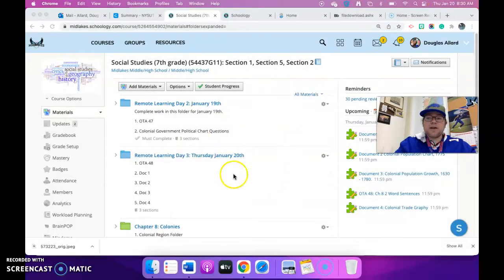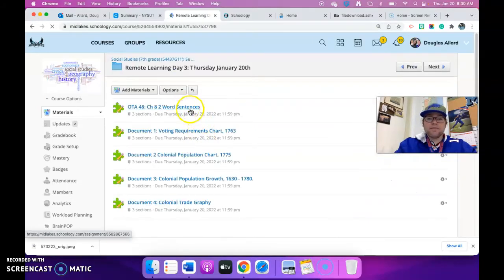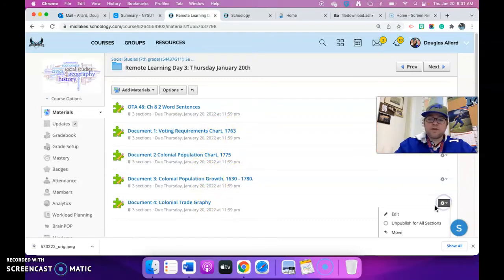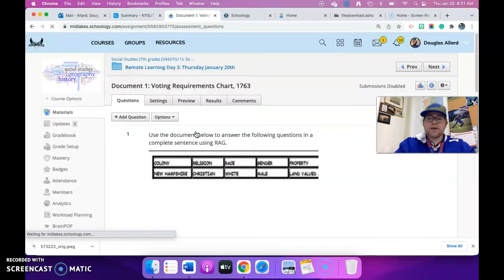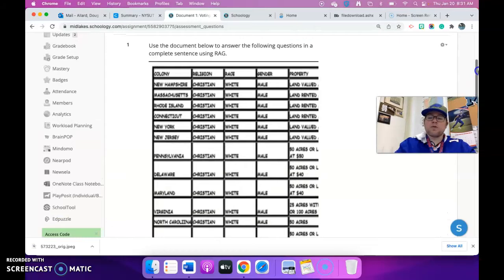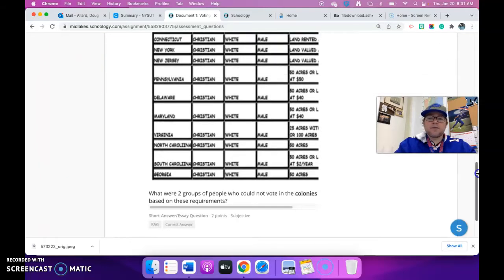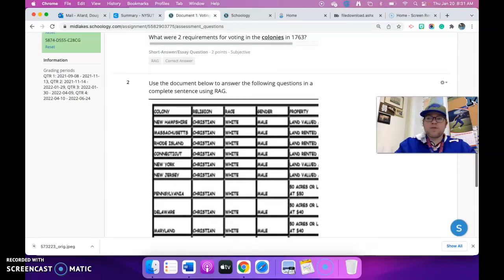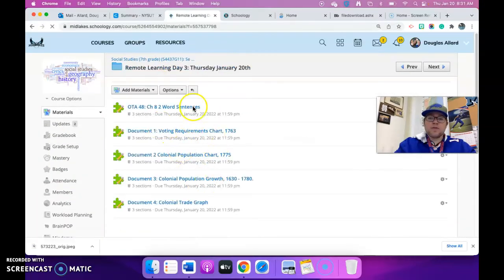Day 3 Directions